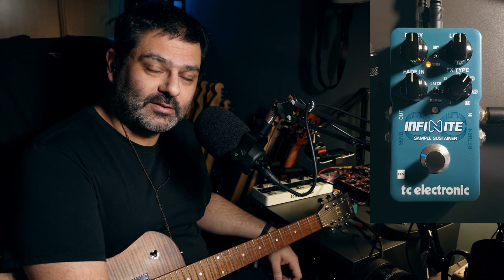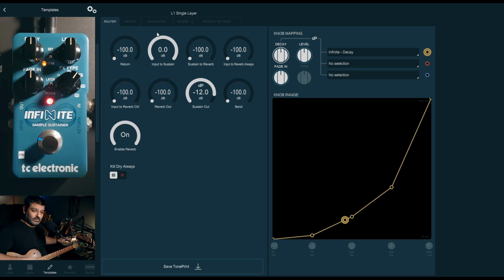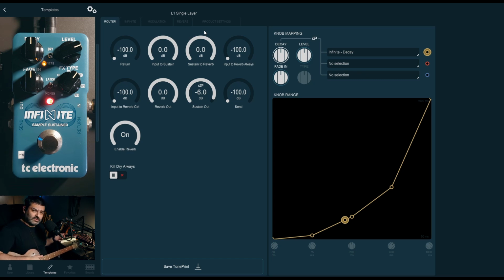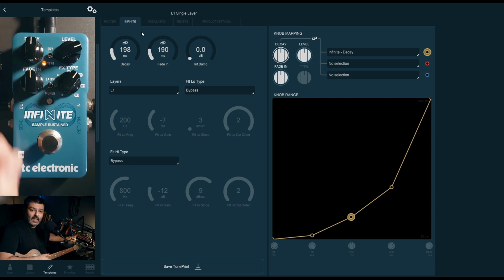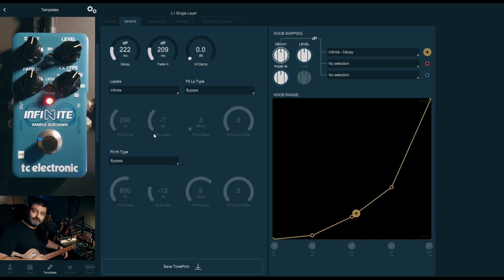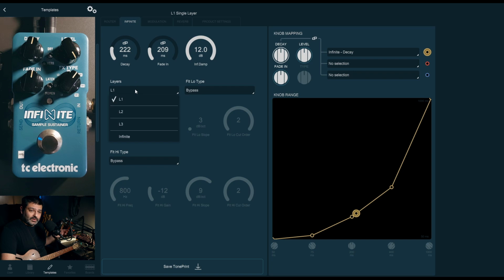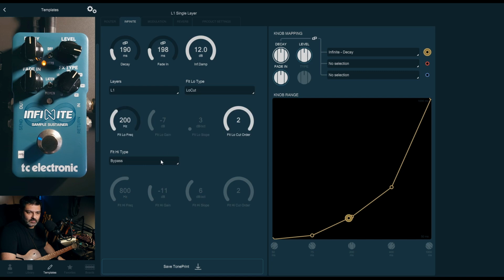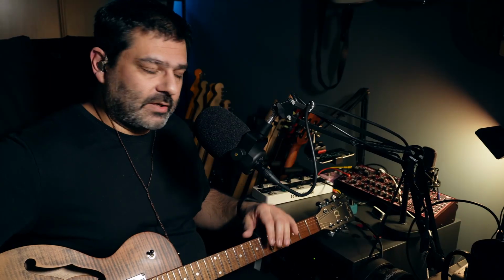TC Electronic INFINITE Sample Sustainer TonePrint Tutorial | Deep Dive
The TC Electronic INFINITE Sample Sustainer is a compact drone powerhouse. From the TC Electronic webpage: "The name says it all. With INFINITE on your board, you’ll be able to capture and sustain a moment in audio."
As much at home on an ambient guitar pedalboard as on a student's setup, the INFINITE allows you to create, well, infinite ambient drones, replace your keyboard pad parts, or be an invaluable tool to study modes and scales. There, I said it!

Come learn how to tweak it to create your own toneprints. And yes, most of this video also applies to the Infinite Mini!

\\ Timestamps \\
00:00 Intro
00:37 TonePrint Editor - Router
00:57 Kill Dry Switch
01:32 FX Loop
02:19 Input Section
03:10 Tip for best results
04:13 Sustain out
04:47 Reveeeeeeeerb
05:18 Extra tip - why's my reverb on?!
06:30 Sustain to Reverb
07:09 Always, or Ctrl?
08:18 And how about both?
10:28 The Infinite Tab
12:12 All the Layers!
14:51 Infinite Damping
17:07 Latch / Momentary
19:02 EQ
22:25 Modulation Tab
23:26 Reverb Tab
24:49 Final Thoughts